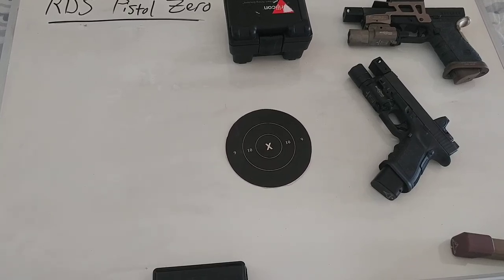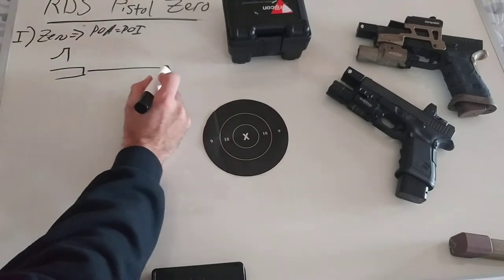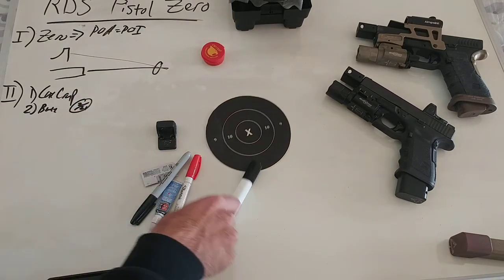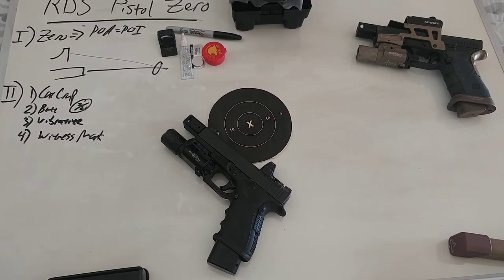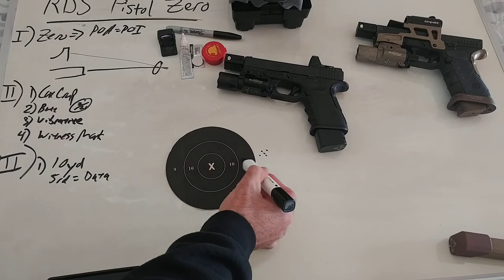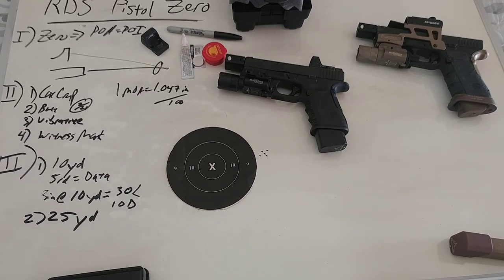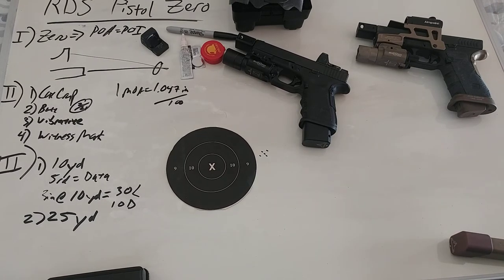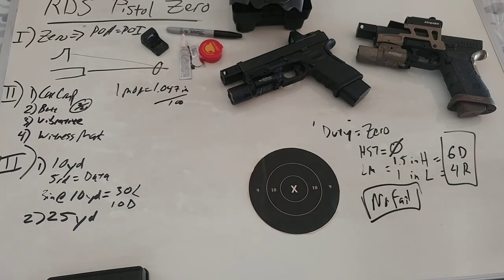Red Pistol: Set Up and Zero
How to set go and zero a pistol with red dot sight
1) Understand zero
2) Prep
3) Proper zero